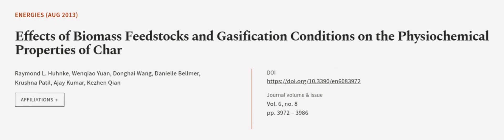Effects of Biomass Feedstocks and Gasification Conditions on the Physiochemical Prope... | RTCL.TV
### Keywords ###

### Article Attribution ###
Title: Effects of Biomass Feedstocks and Gasification Conditions on the Physiochemical Properties of Char
Authors: Raymond L. Huhnke, Wenqiao Yuan, Donghai Wang, Danielle Bellmer, Krushna Patil, Ajay Kumar ,and Kezhen Qian

### Video Timestamps ###
0:00:00 - Summary
0:01:02 - Title
0:01:09 - Outro
0:01:12 - End